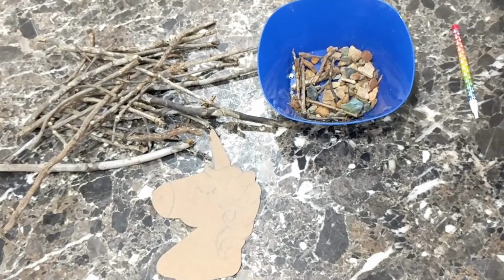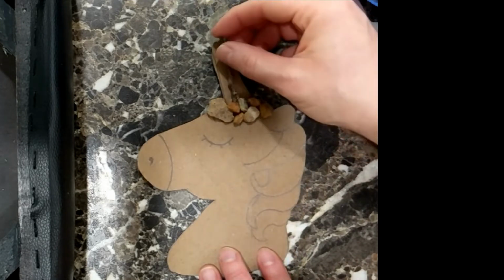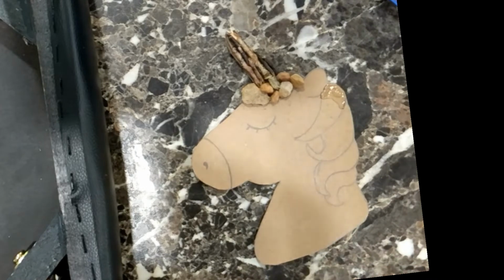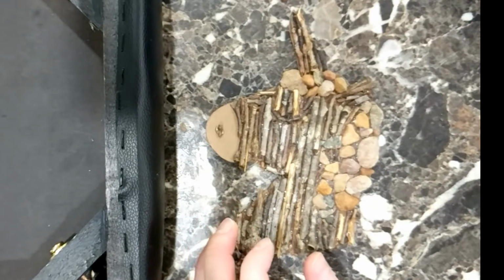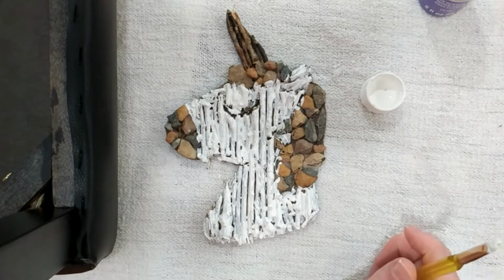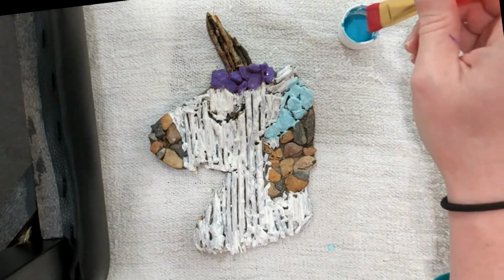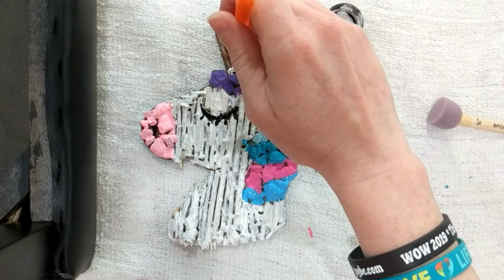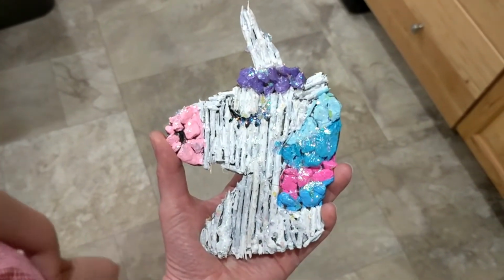Everyday Adventures Makes A Unicorn!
We took everyday items from inside the house and around the yard and made a super cool unicorn decoration for Whitley's room. This project was so fun!